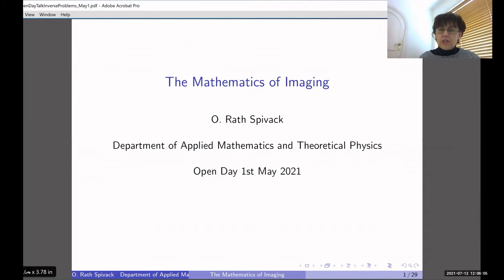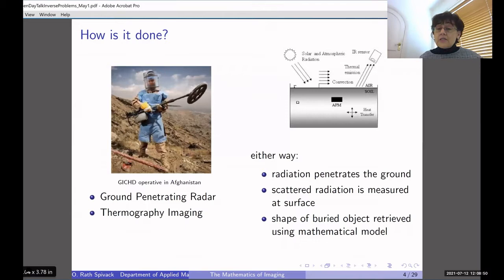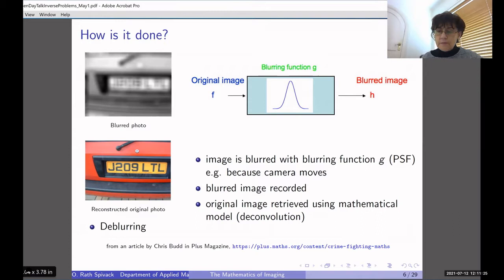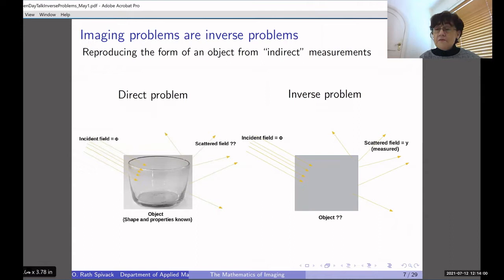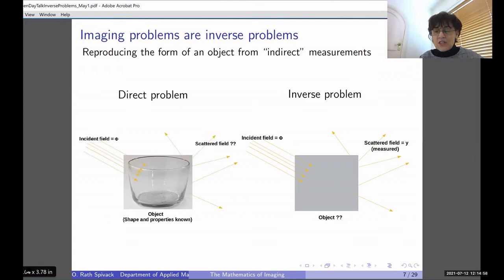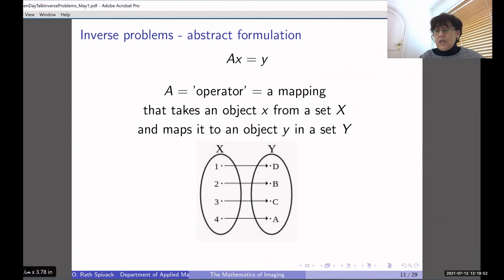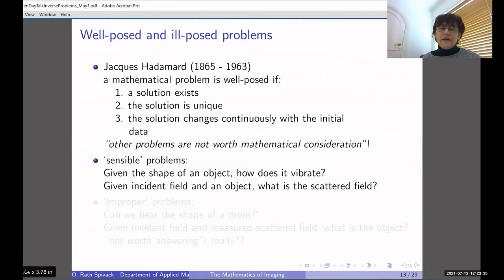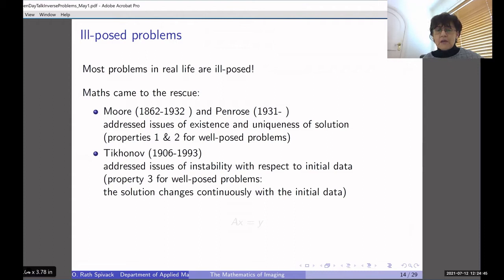The mathematics of imaging - Open Day 2021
Mathematics Open Day 2021 at the University of Cambridge - Dr Orsola Rath Spivack talks about the Mathematics of Imaging, starting from the applications  to the real world, from medical diagnostic to detecting buried mines or earthquake faults, from monitoring the health of tropical forests to fighting crime! Then the mathematical issues related to 'ill-posed' problems are illustrated with some examples, and some interesting consequences of doing applied calculations are briefly discussed.